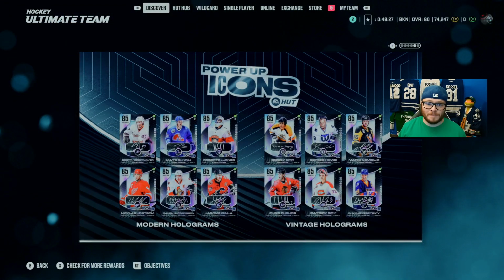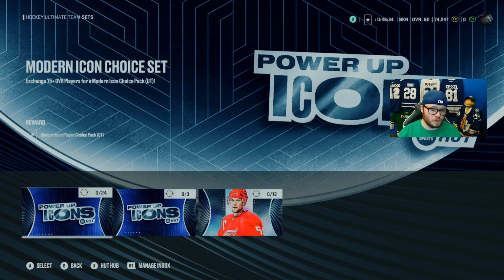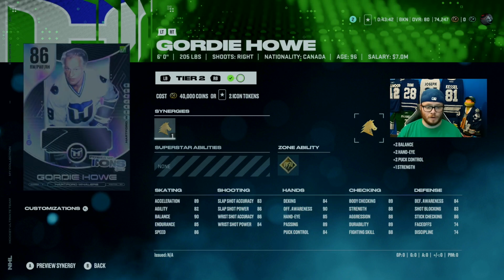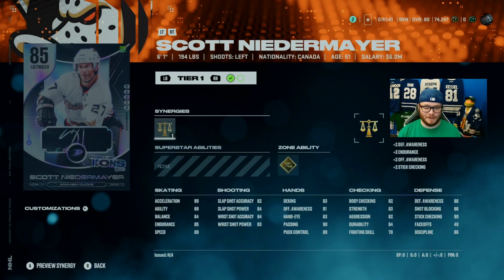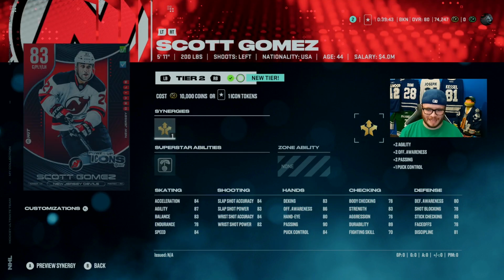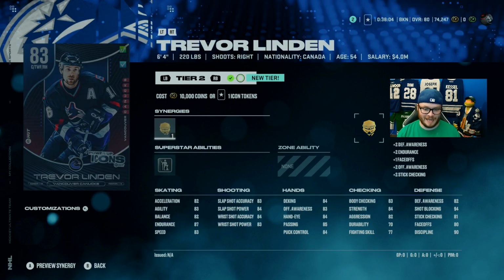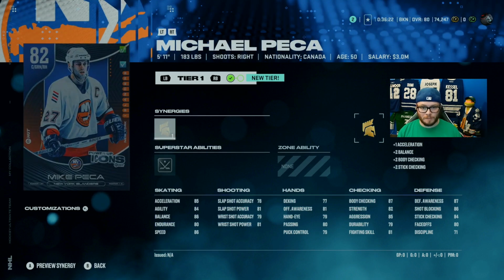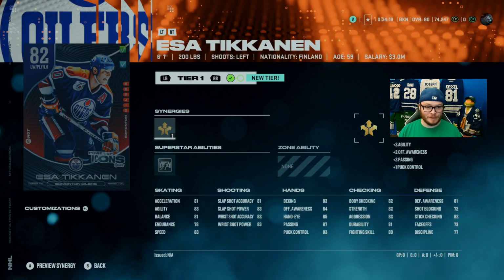Massive Changes to POWER-UP Icons and Who is the BEST Pick NHL 25 Hut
Icons just did a 180 from what we know and this is the changes you need to catch up on and the player that is the best.